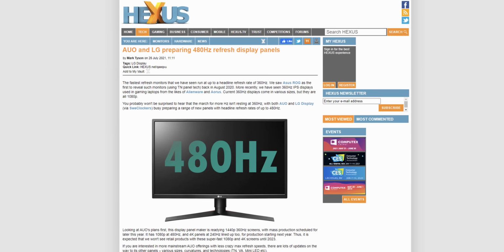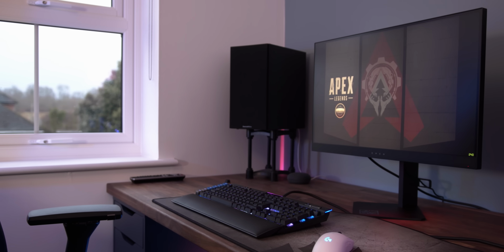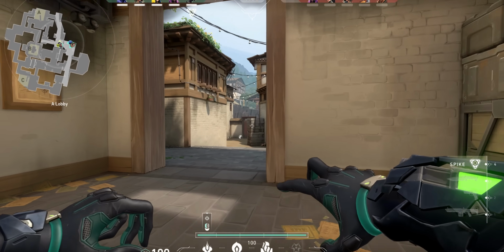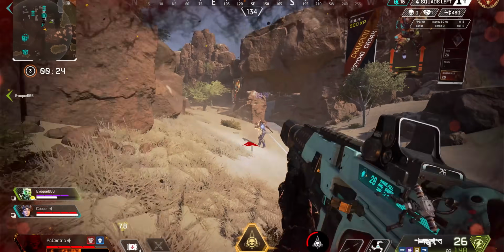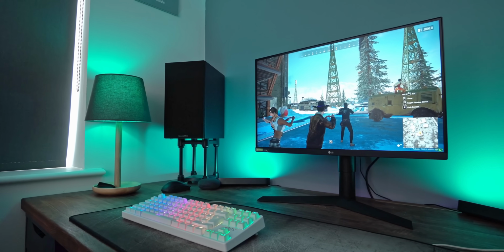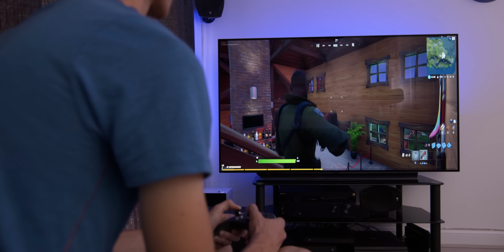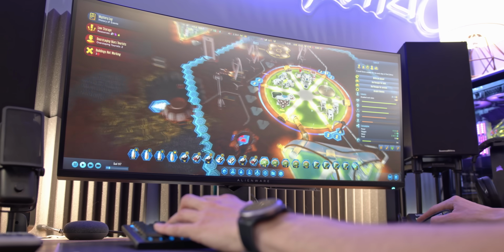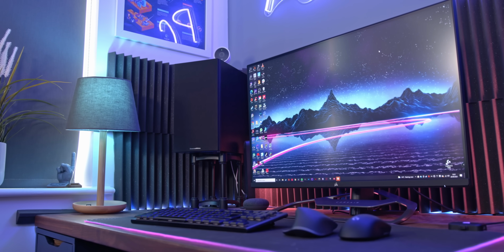What's The Best Frame Rate For Gaming? 🤔 60 vs 120 vs 240 FPS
What's The Best Frame Rate For Gaming? 120FPS? 360Hz? PC Centric looks at 240hz PC Gaming monitors and 120hz Gaming TVs, to tell you what the BEST frame rate is for your gaming setup! - Links to everything featured below!

4K Benchmarking monitor (RS) (Amazon)